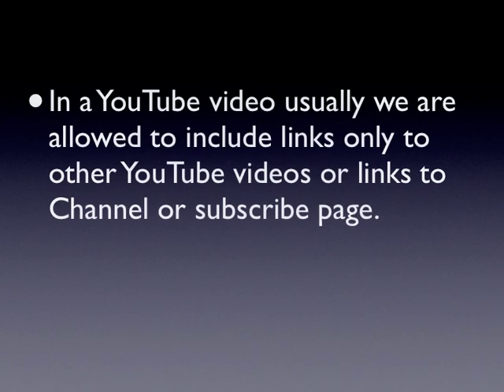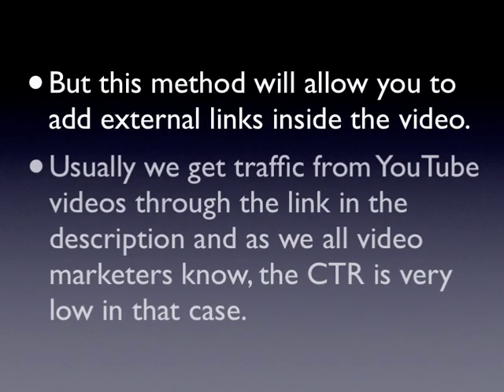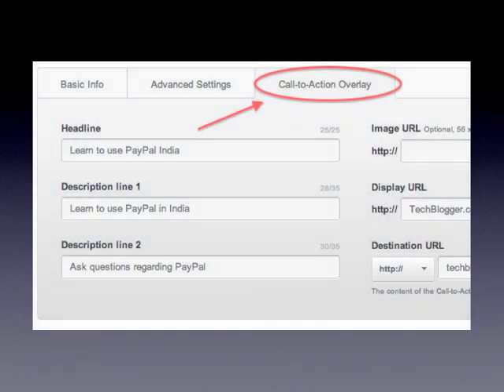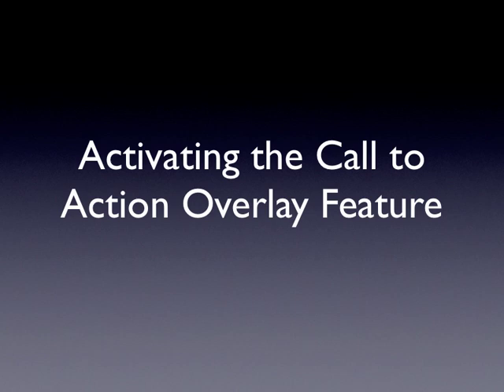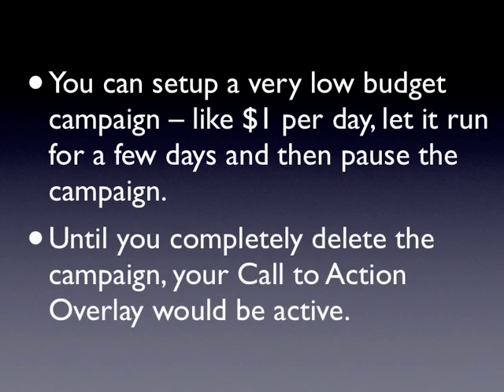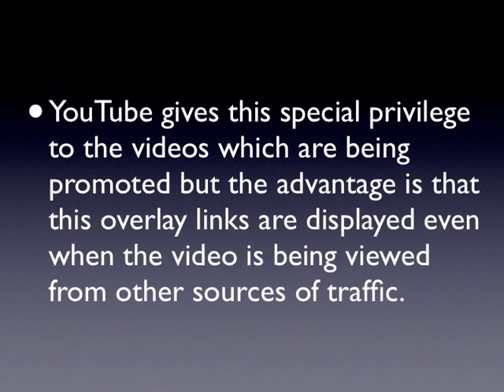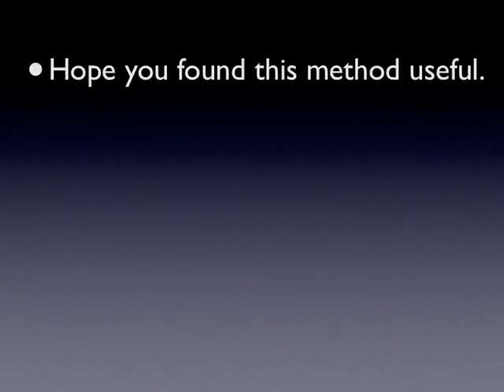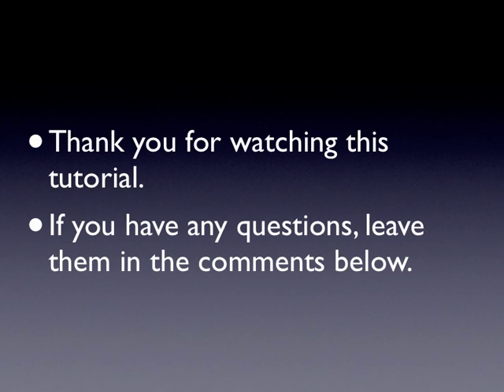How To Add Clickable Links in YouTube Videos